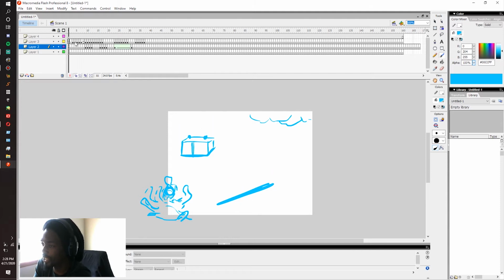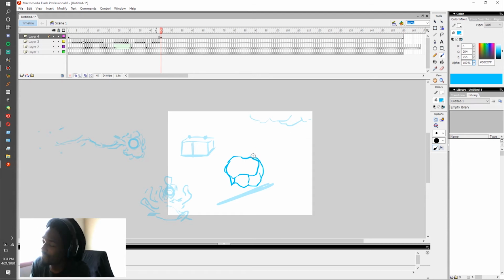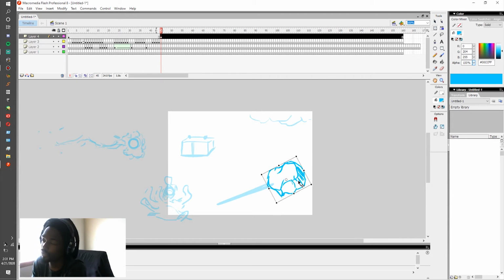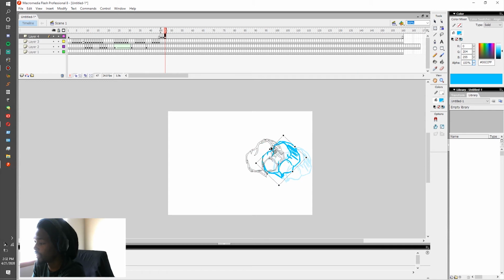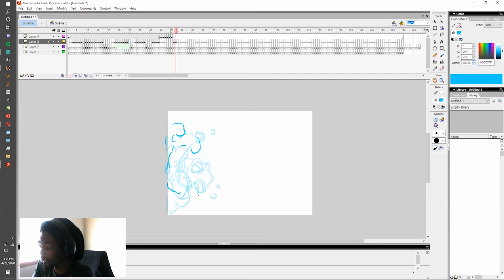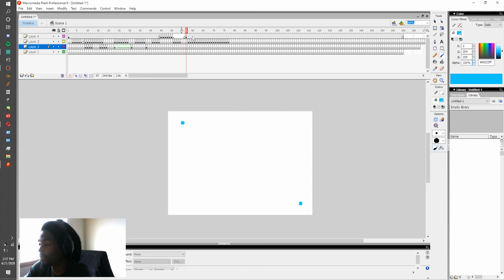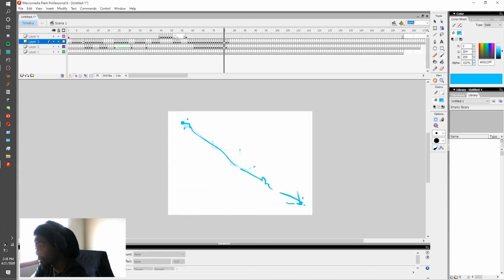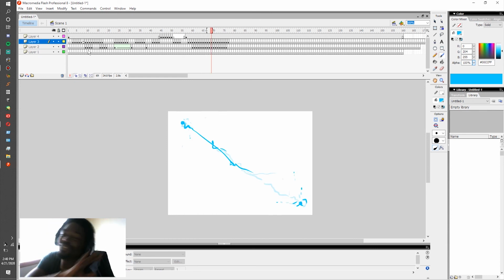Basic Electricity and Rubble Animation Tutorial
Check this out:
Go become a part of Hyun's Dojo great community

You are appreciated.